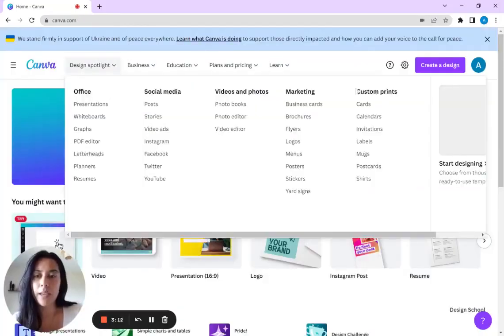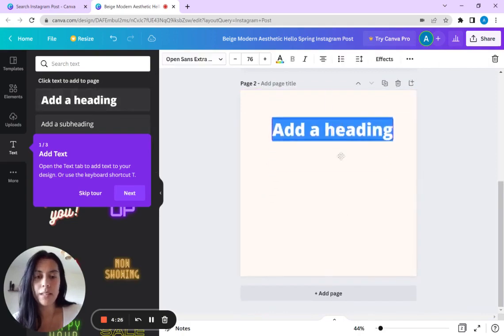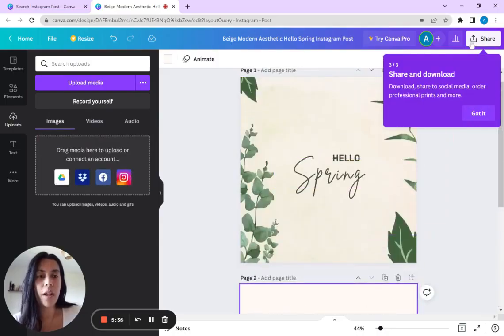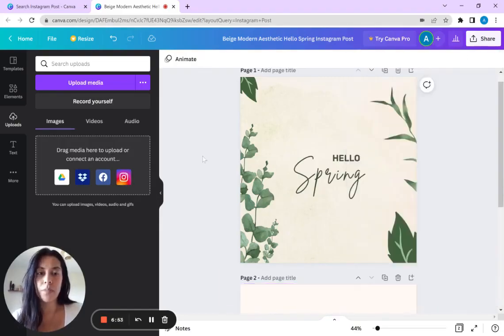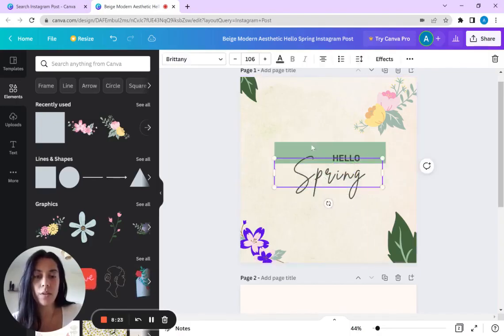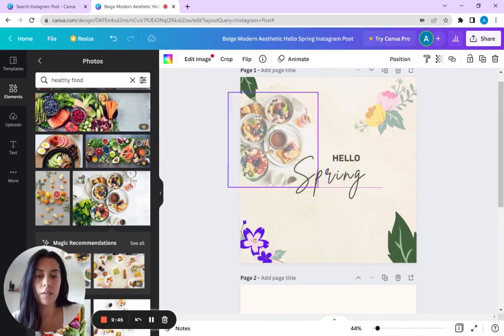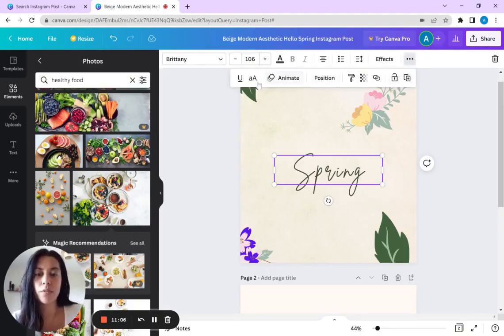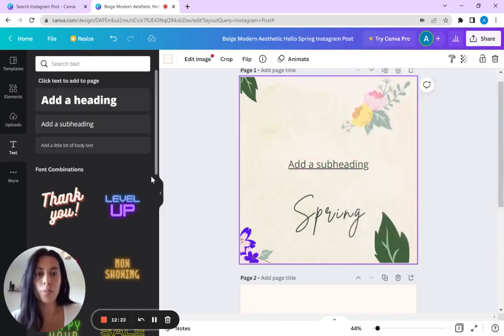Basic Canva Walkthrough